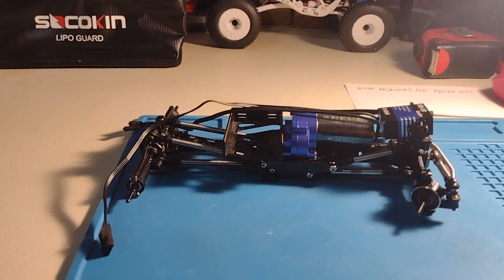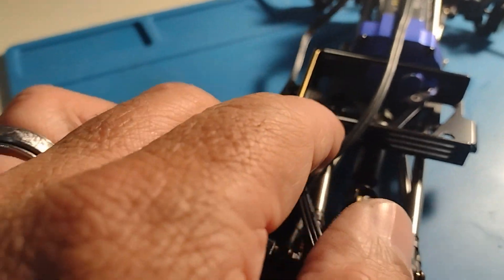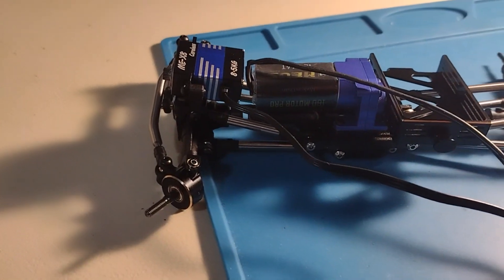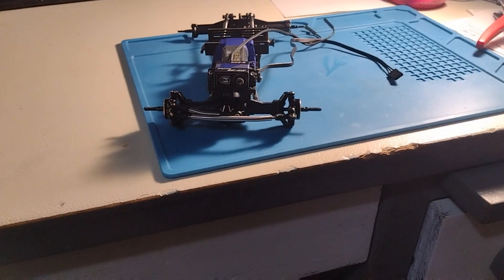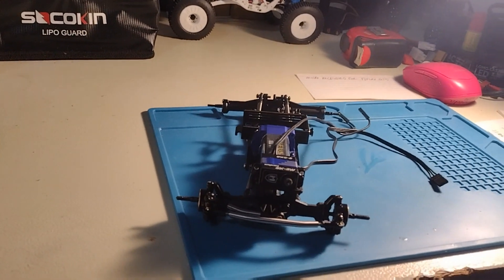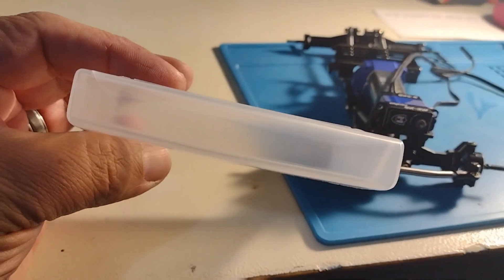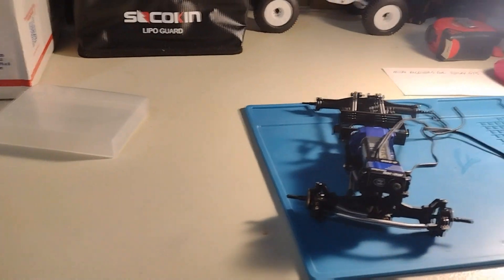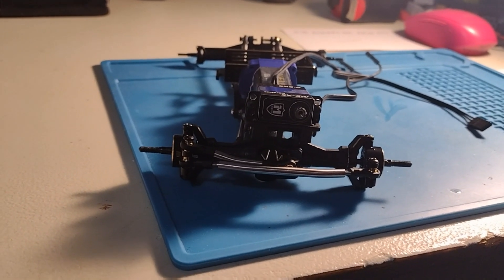Look at what I was working on today.....